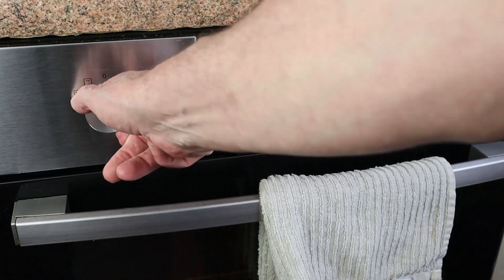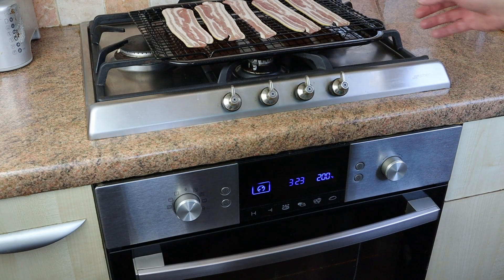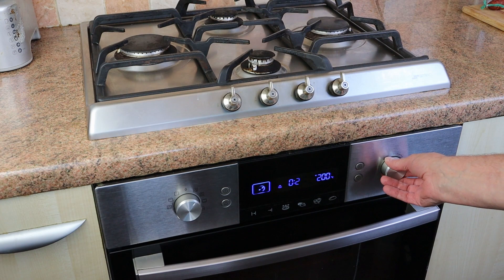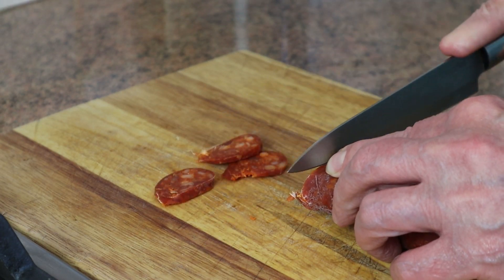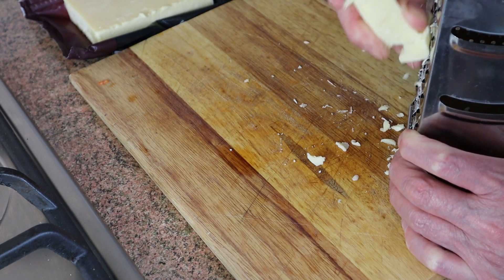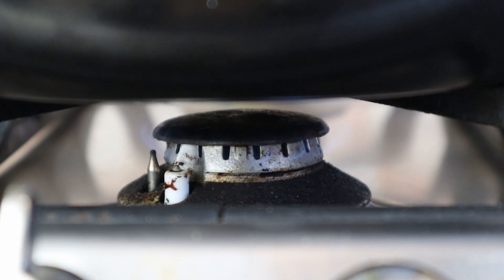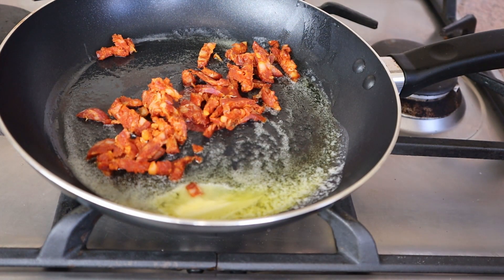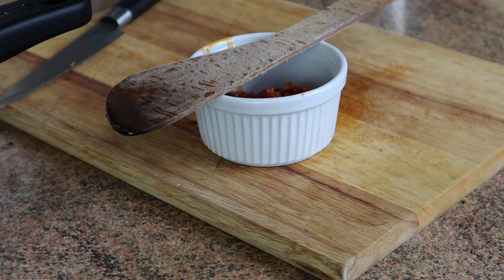Keto Power Breakfast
A filling low carb / keto breakfast with very crispy bacon.

Ditch the snacks by starting the day with a helping of healthy fats and protein providing satiety for hours.